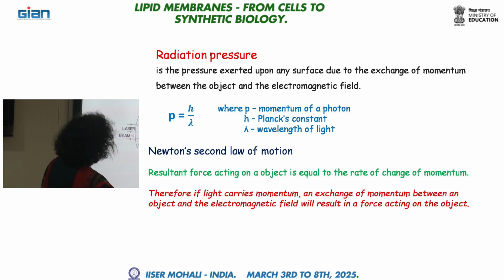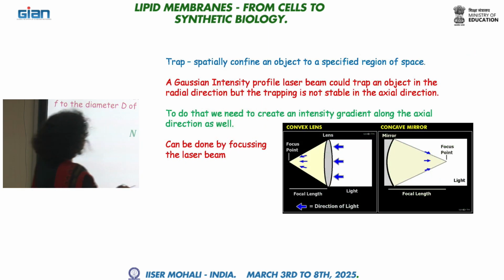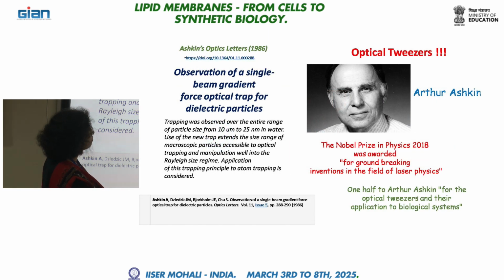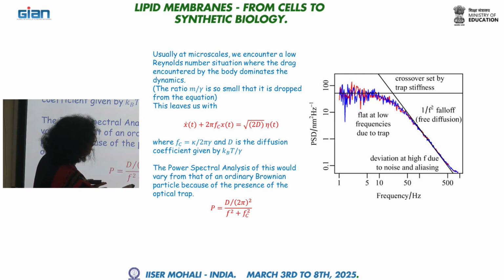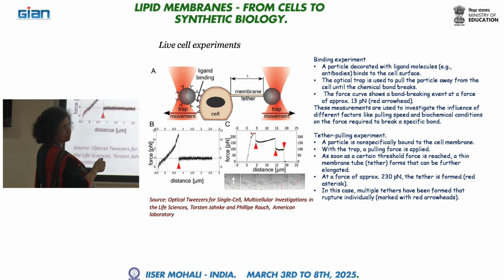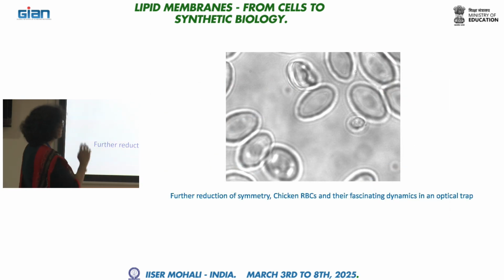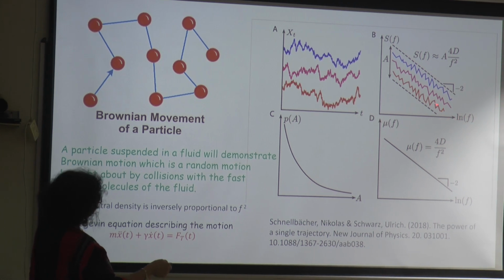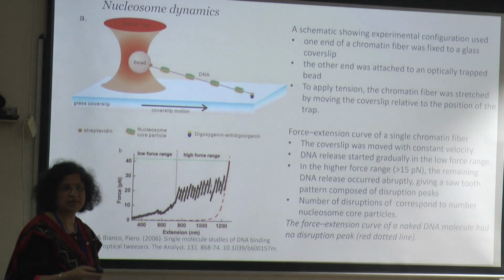L 03 Membrane Stiffness Measurements